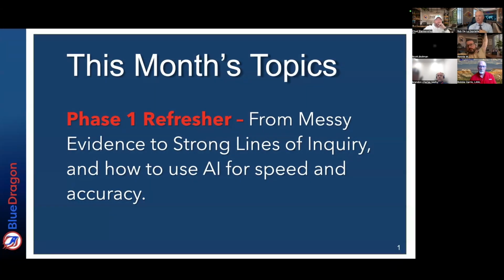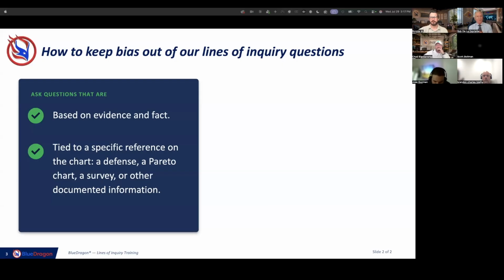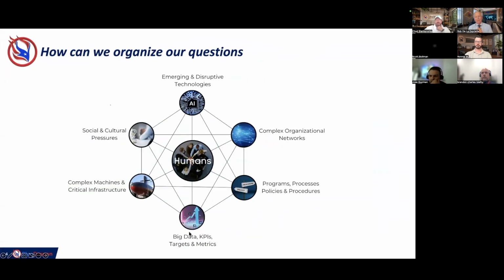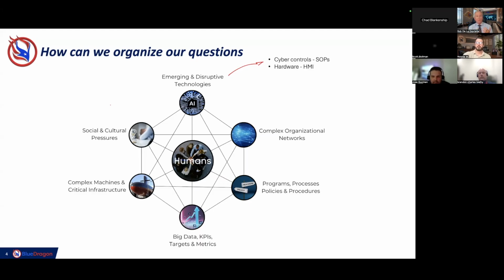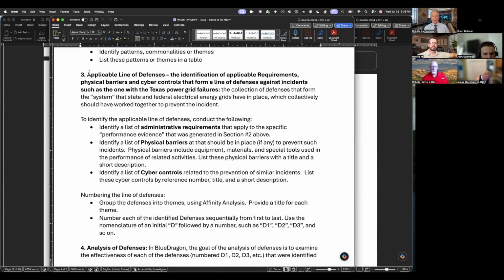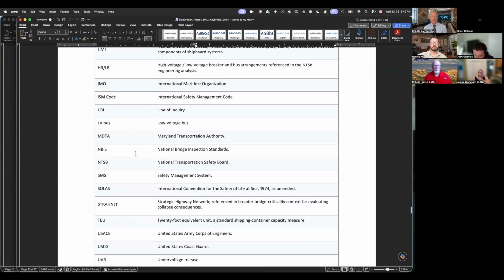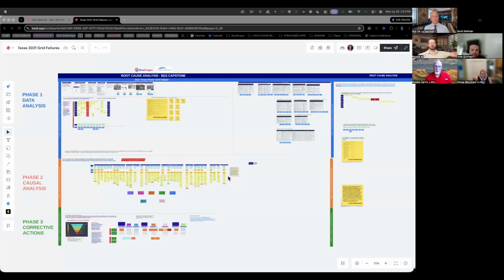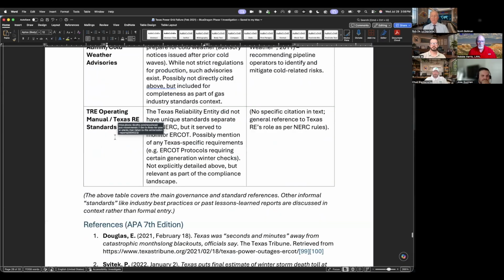July 29 Forum: From Messy Evidence to Strong Lines of Inquiry